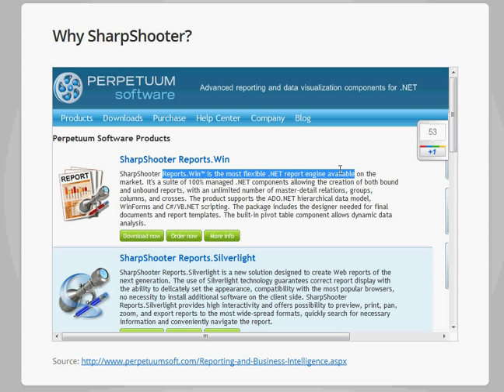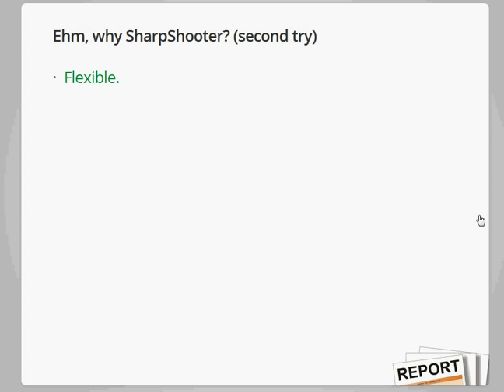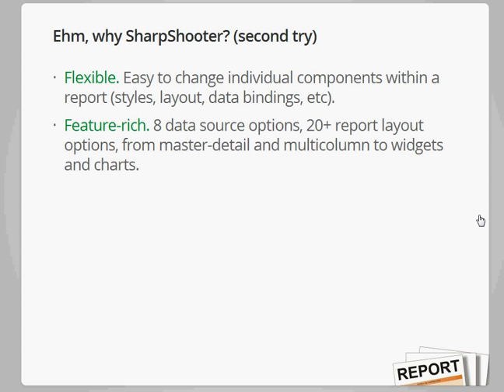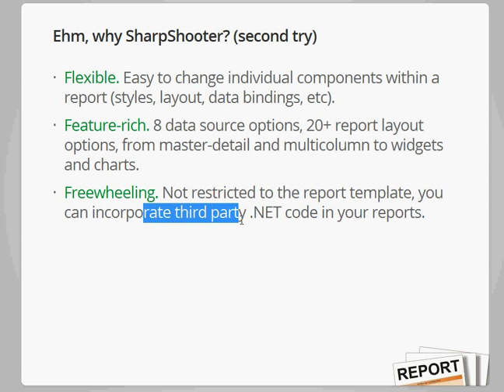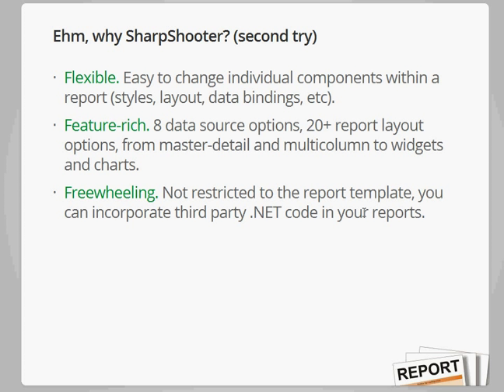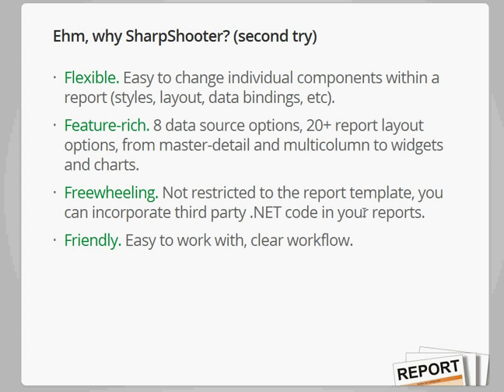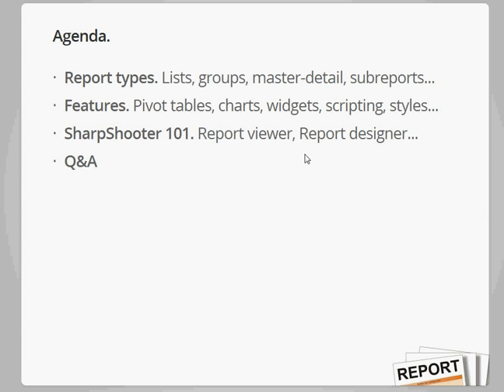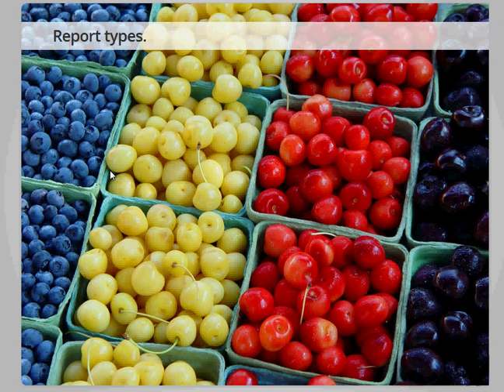SharpShooter Reports: Features overview. Introduction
This video is the recording of one of our webinars. Here we briefly explain the destination of SharpShooter Reports and the advatnages of using the component in applications development.